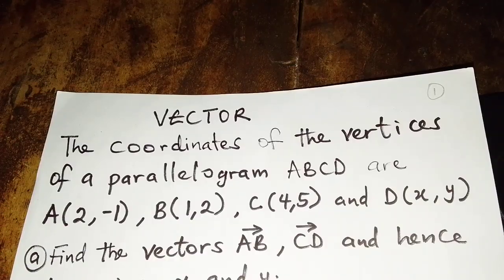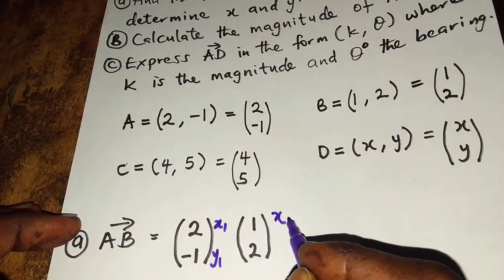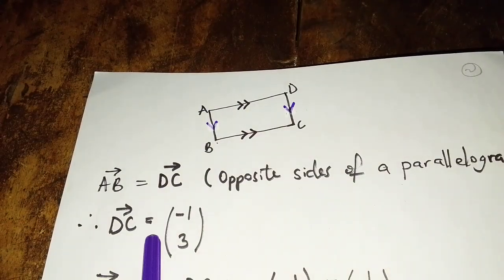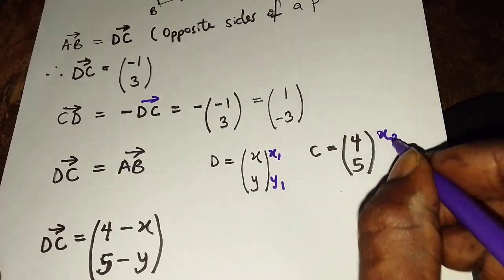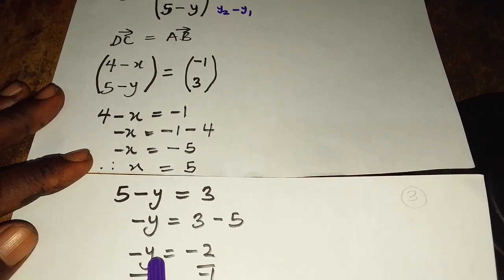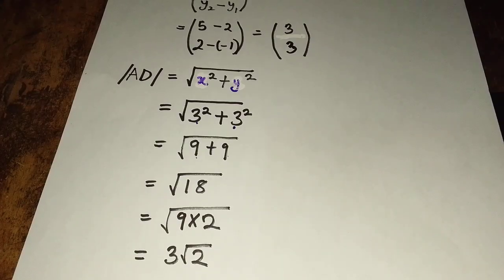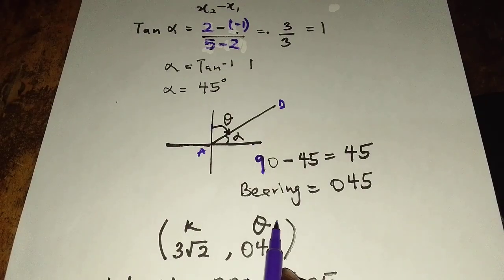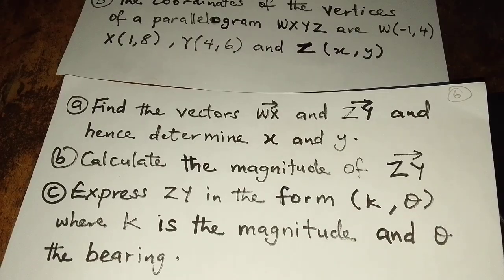Vector Mathematics ss2 2nd term